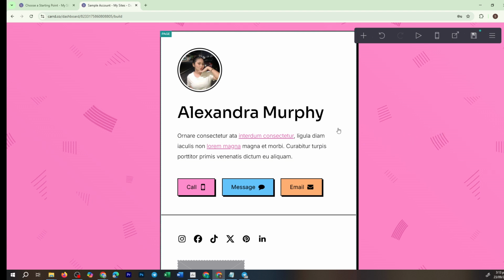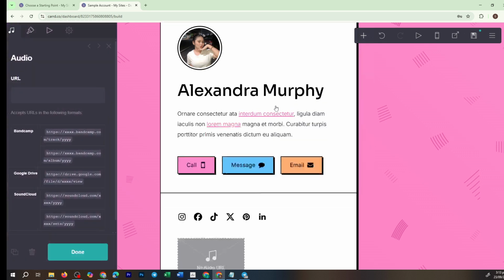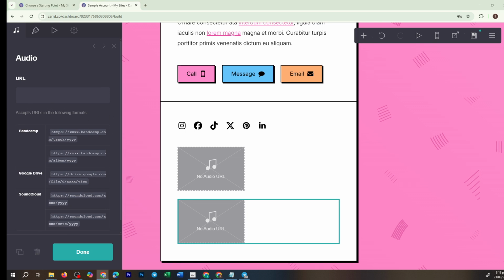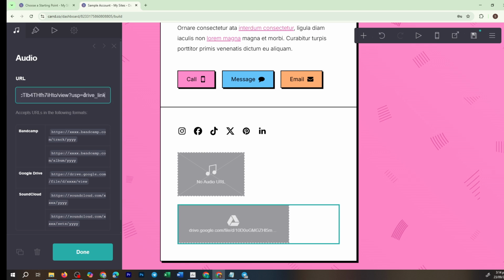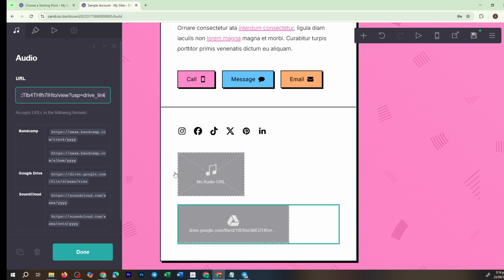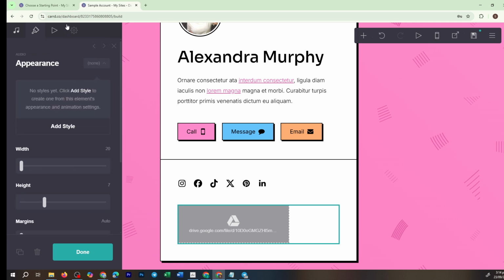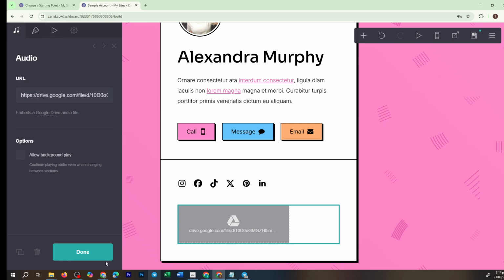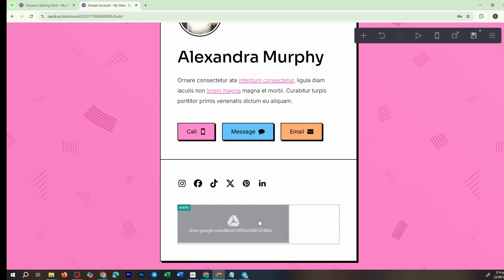How To Use Music Players On Carrd [2026 Guide]